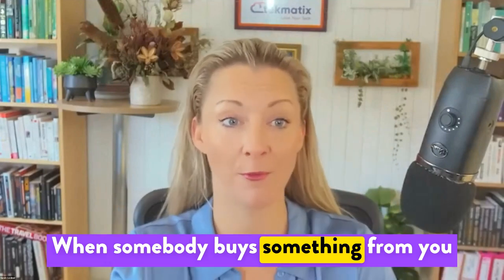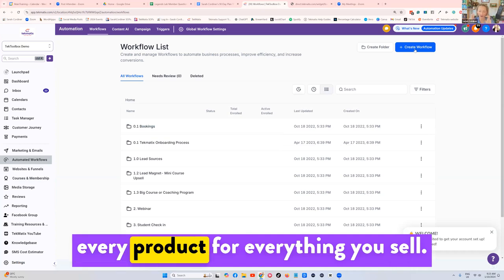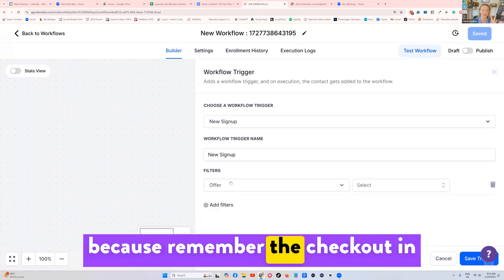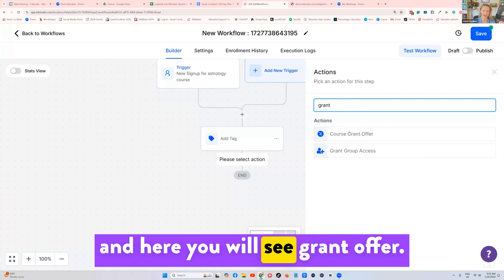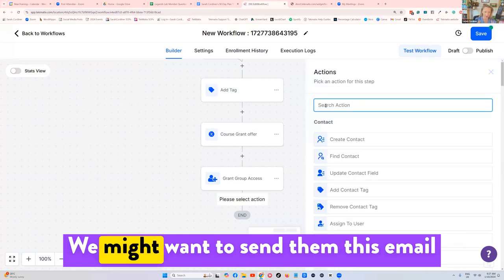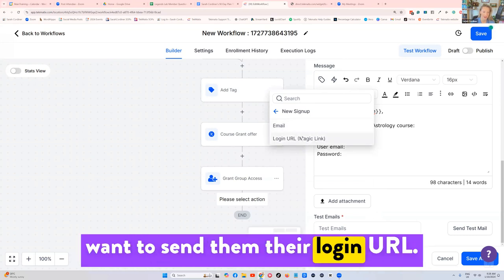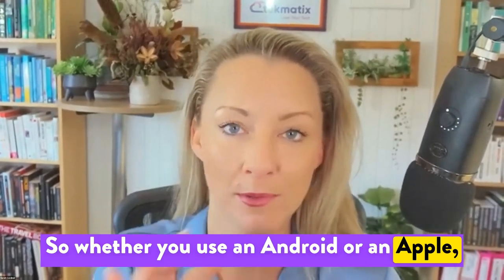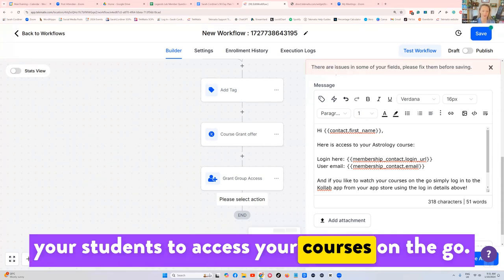How to Seamlessly Grant Course Access with Tekmatix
Running courses or memberships? Here’s a foolproof way to ensure your students never miss out on accessing their content! 💡

When someone buys a course or opts into a freebie, it’s essential that they’re granted access instantly and without error. Here’s how to set up workflows in TekMatix to make sure that happens:

👉 Reflect today: Are you automating access to your courses, ensuring a smooth experience for your clients?

Here’s how TekMatix can help:

Automated Access with Grant Offer Whether it’s a course, PDF, or membership, set up a workflow that automatically grants access to what your customer signed up for. This ensures a seamless experience for them—no manual steps needed. 🚀

Email Automation for Login Details Send an automated email with their login link, user email, and instructions. This keeps everything clear and easy for your students to access their content.

Access via Mobile App Don’t forget to tell your students about the Kollab app! TekMatix users automatically get access to this app, allowing them to learn on the go. Just another way to provide an elevated experience! 📱

💡 Want to learn how to streamline your processes and improve customer experience? Join the TekMatix family and elevate your business automation